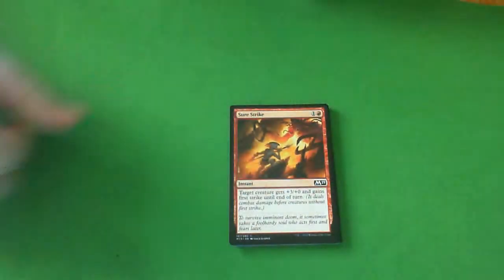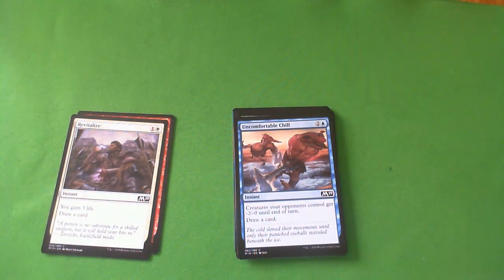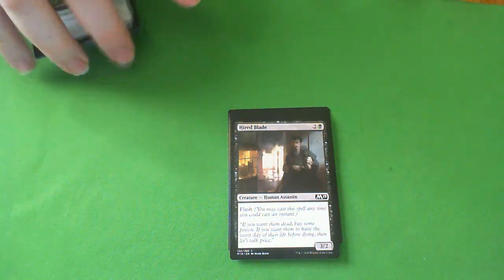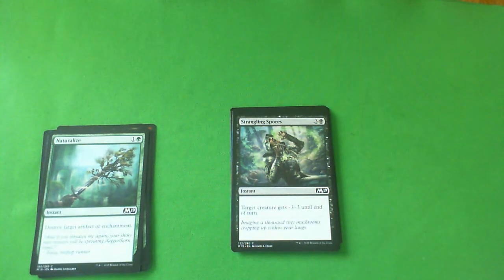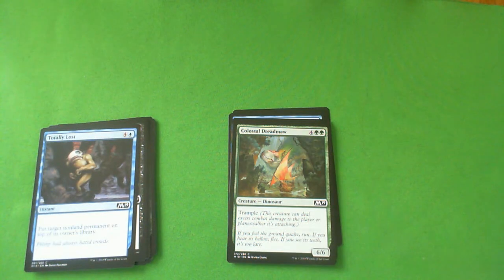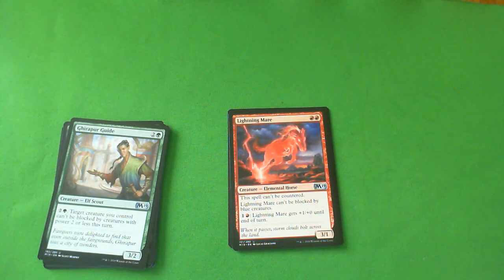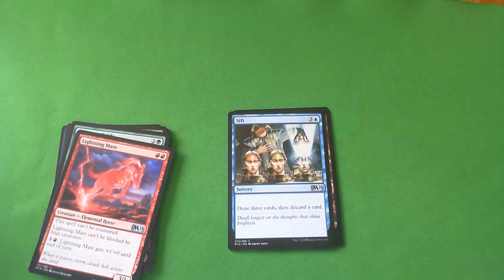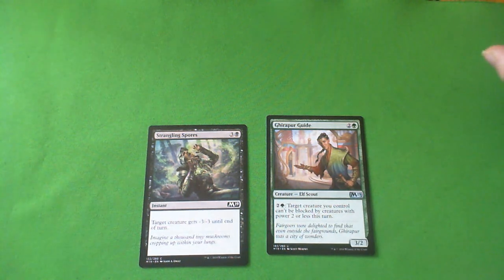Core 2019 Crack a Pack - I Mist you Core Sets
An Core 2019 Crack a pack